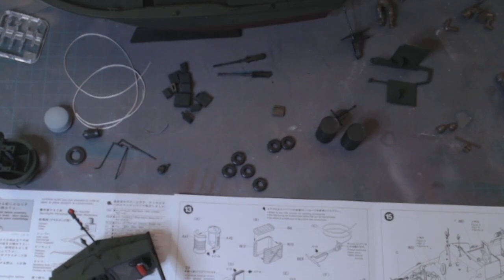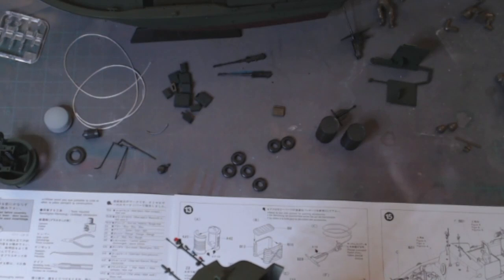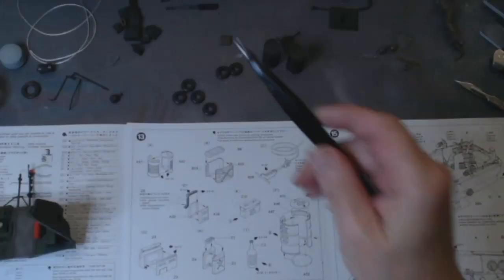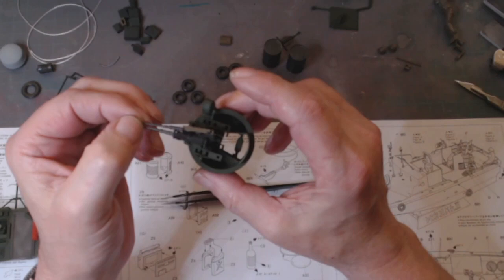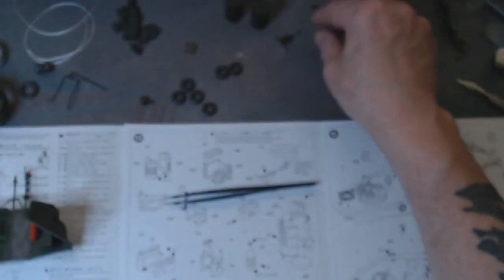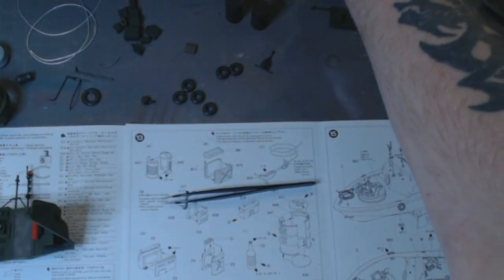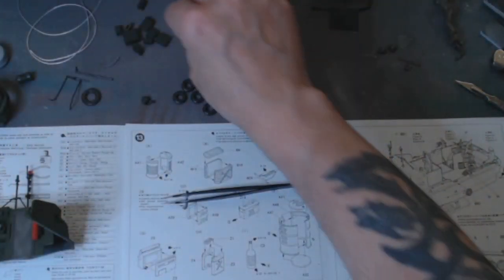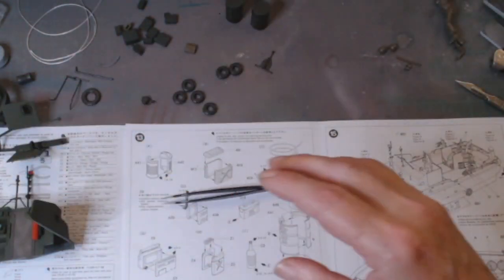Tamiya 1/35 Patrol Boat Pibber update pt2